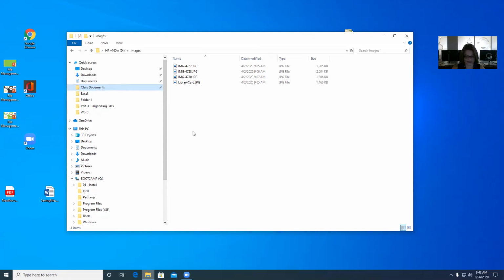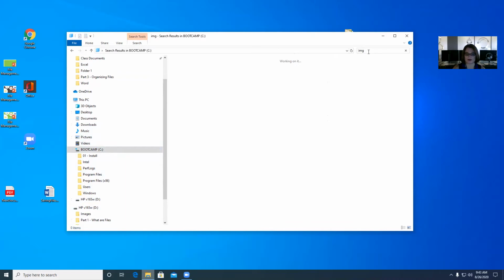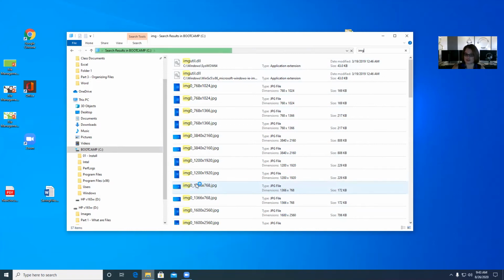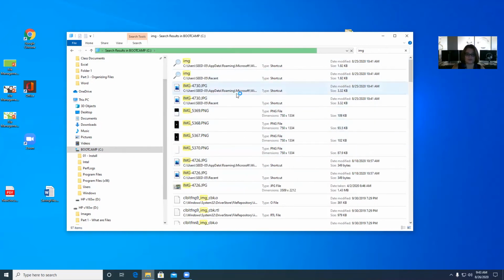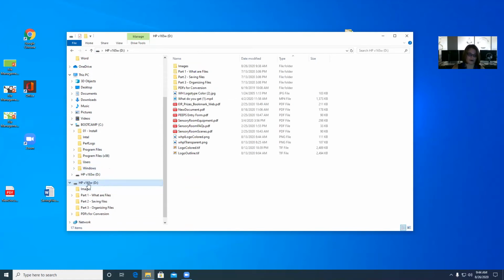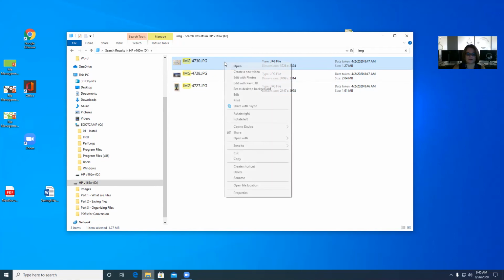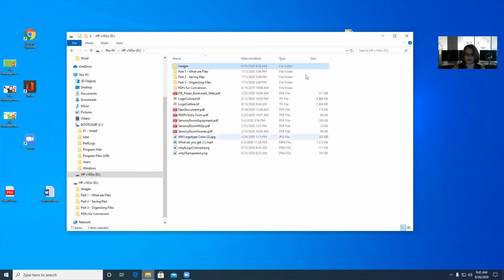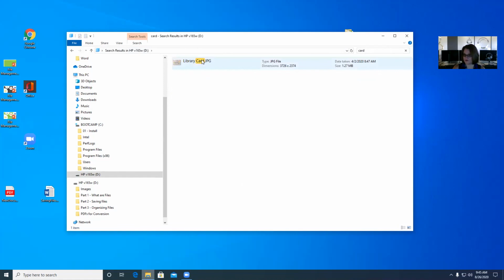File Management with Windows 10 - Part 3: Organizing Files - Searching for Files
In this video I'll show you how to create search for files and folders using keyword search.

This is part of the third class in the File Management with Windows 10 series.